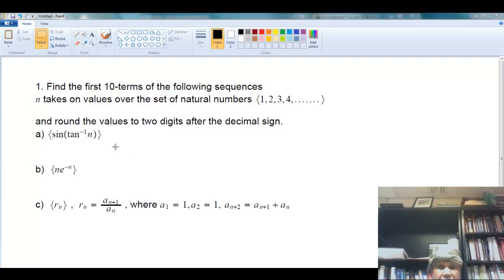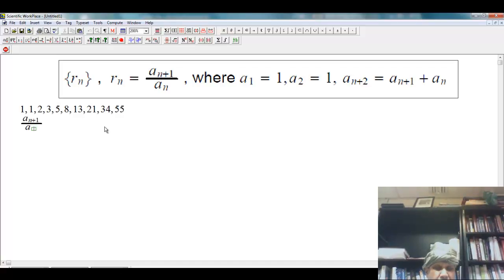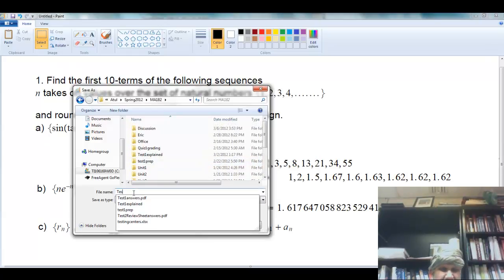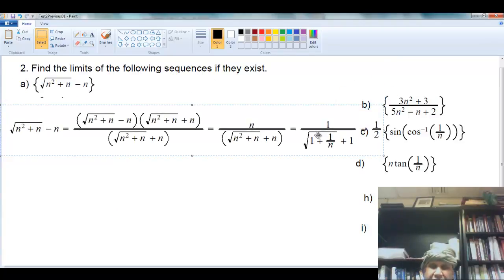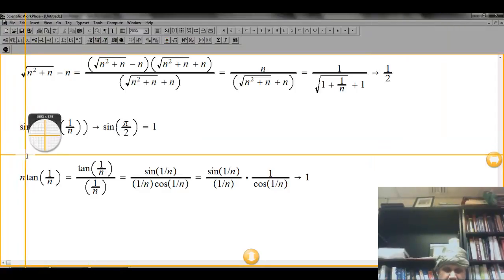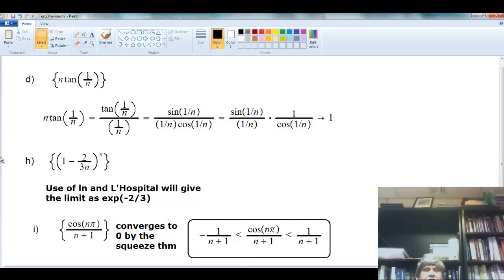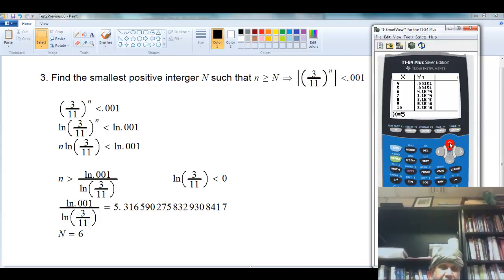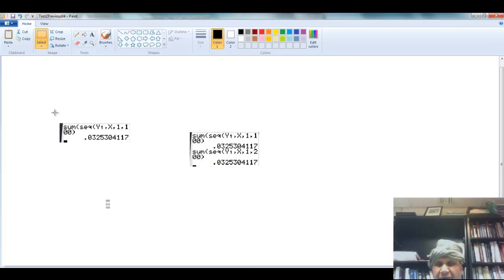Convergence5.mp4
Office conversation for the classes of atul roy
unedited
not reviewed